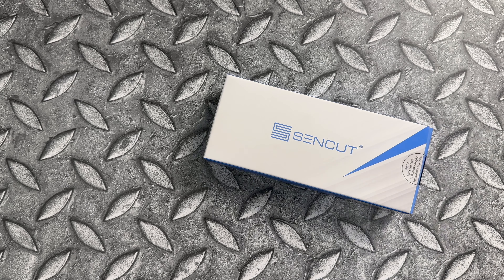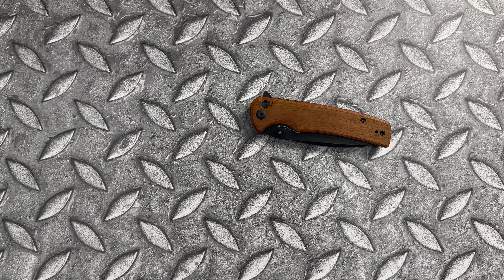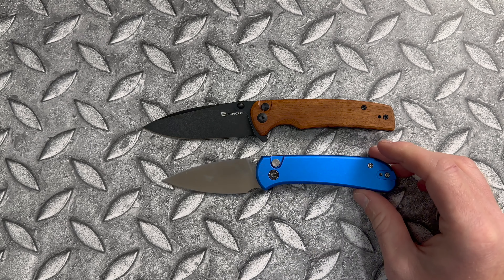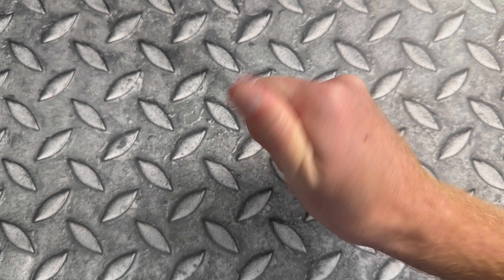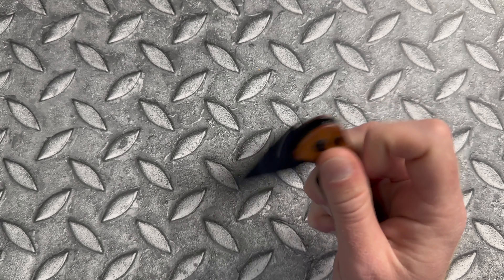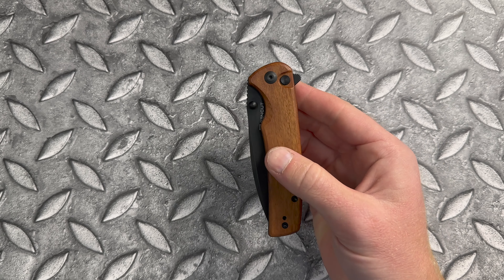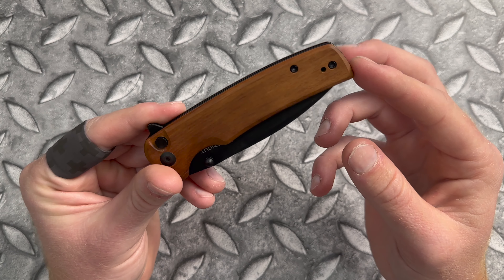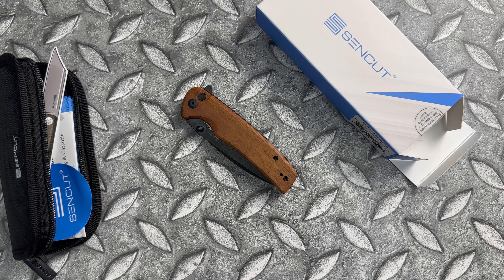MOST AFFORDABLE BUTTON-LOCK KNIFE?!!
OR on Amazon